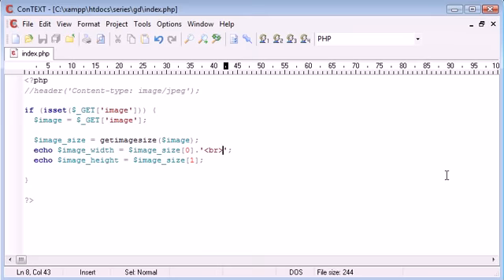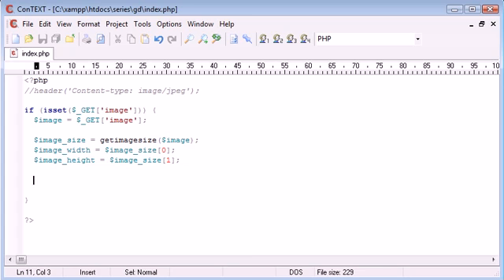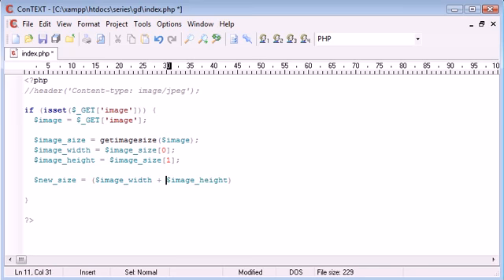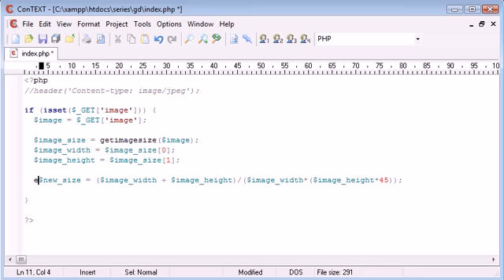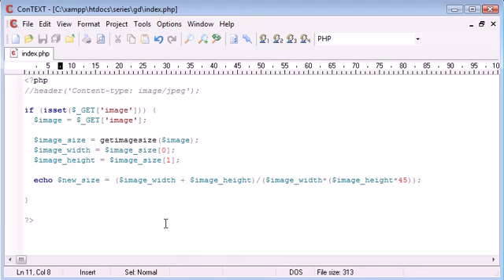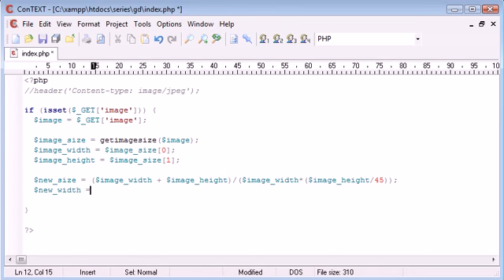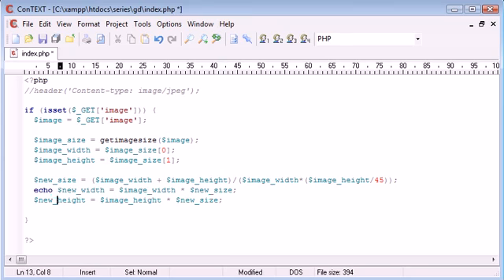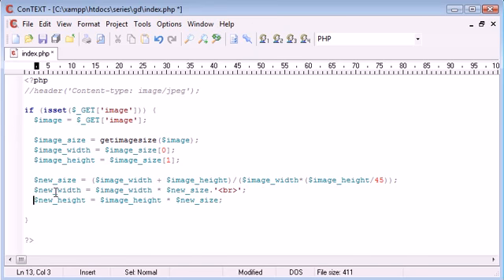Beginner PHP Tutorial 169 - Scaling Down Images to Thumbnails Part 2